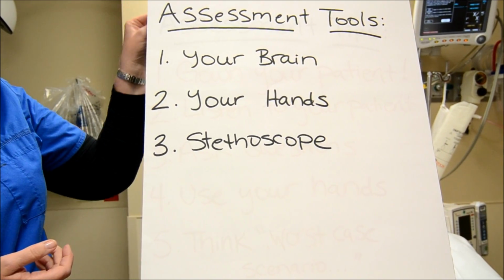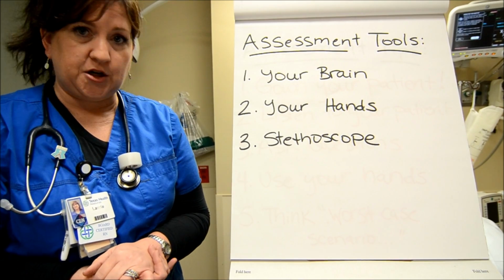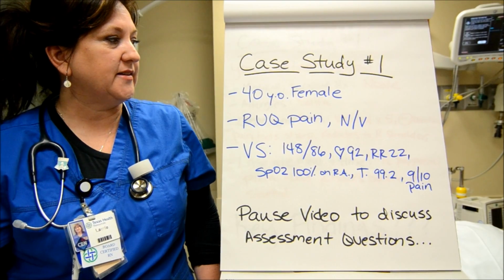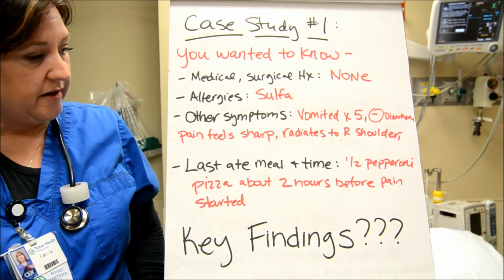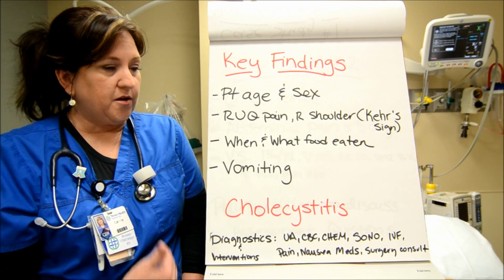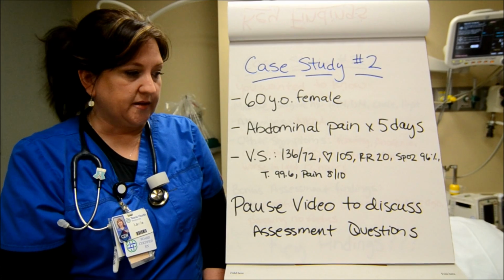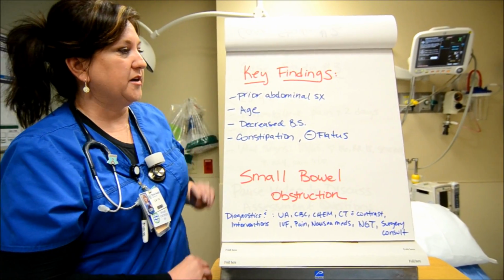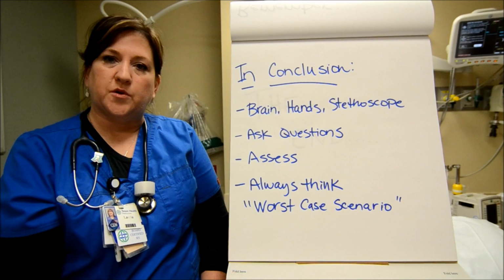Abdominal Emergencies-Case Studies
Assessment, Abdominal emergencies